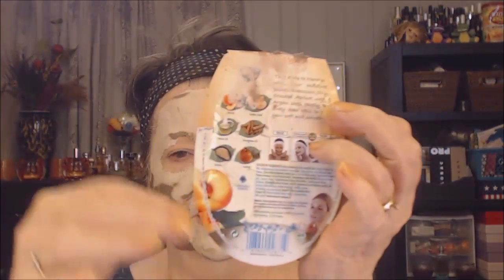Guru vs Goober 20 - Love at First Bite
LOOKING FOR MORE “OLDER” BEAUTY VIDEO CHANNELS?
Click below to check out the “Mature Women of YouTube” list.
Created by Elle from “Elle Is For Living”
AND thanks to all of you for being here. I love you all!